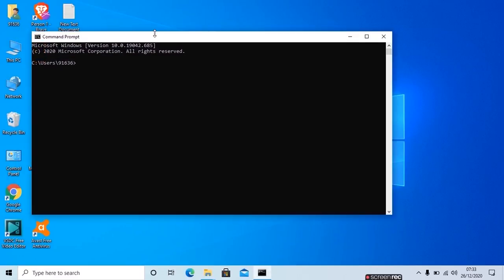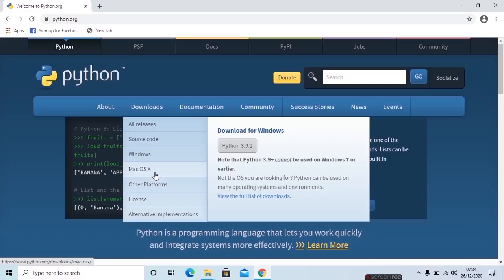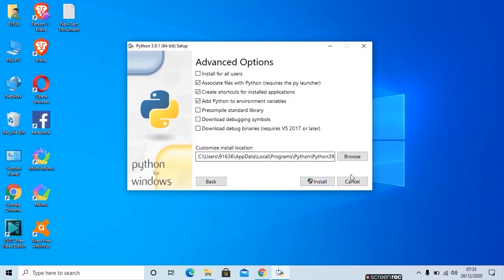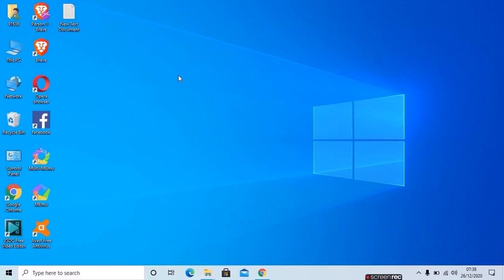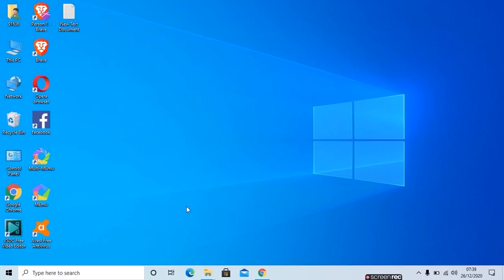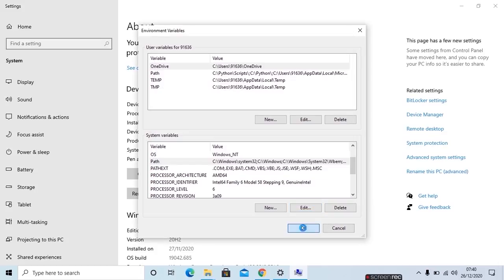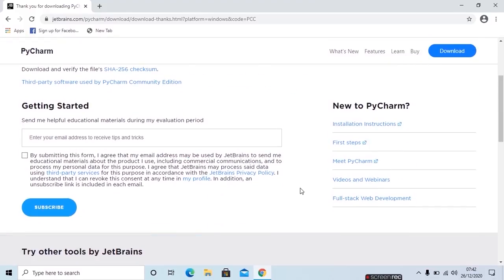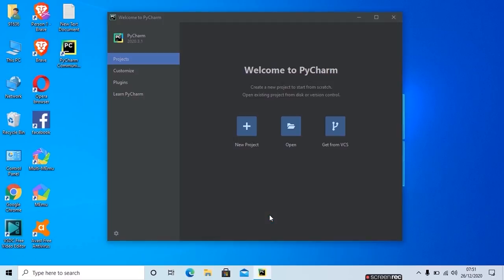How to Install PyCharm IDE on Windows [ Update 2023 ] Step by Step Guide for Python Projects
This video gives you a complete demonstration on how to install Python and the Pycharm IDE (Integrated Development Environment) for Python on your system.

list=PLx4LEkEdFArgVCmSRv5xBVyVjrF3vnGWv

* Python & PyCharm (IDE) Step-by-Step Installation